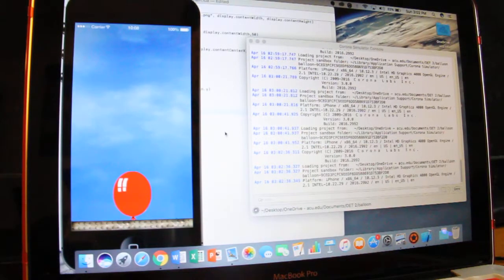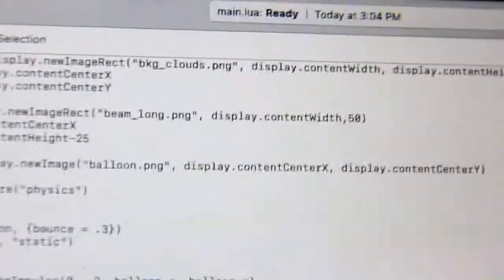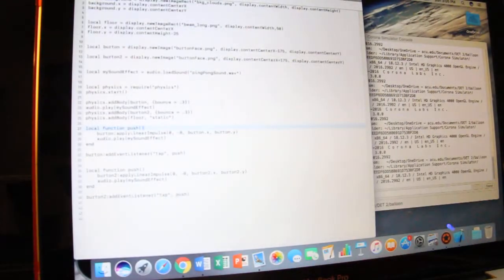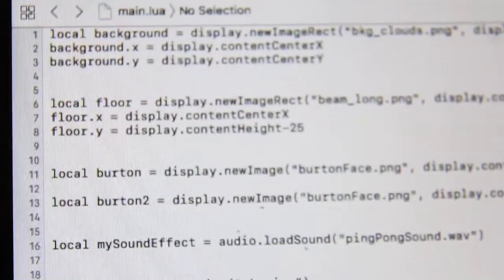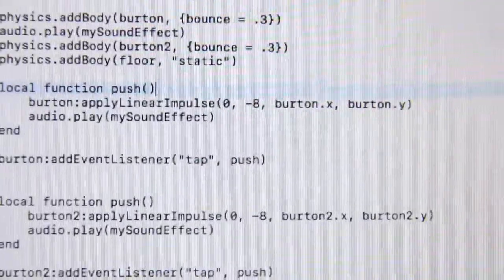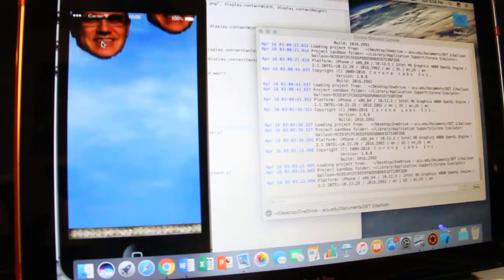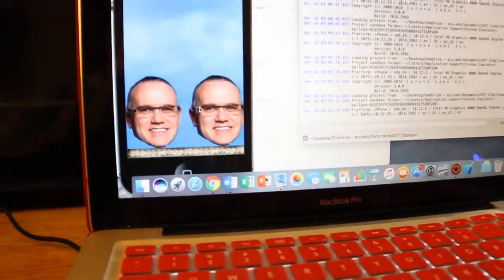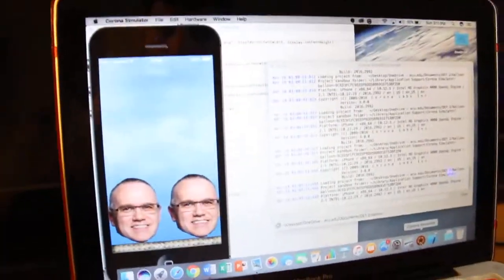Corona Tutorial: Bouncing Professor Game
Turn a simple bouncing balloon game into a funny bouncing professor game with sound effects (Corona/Lua)